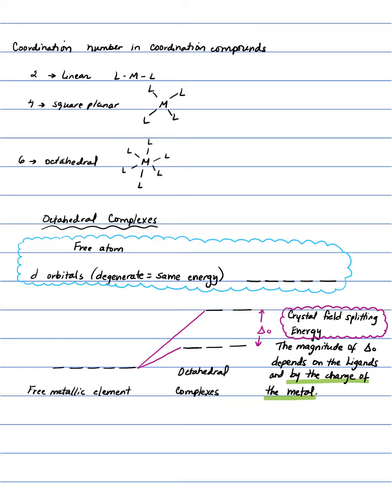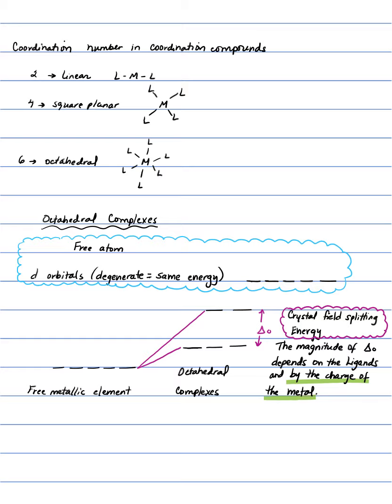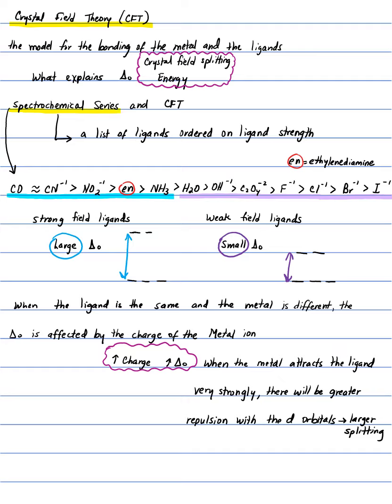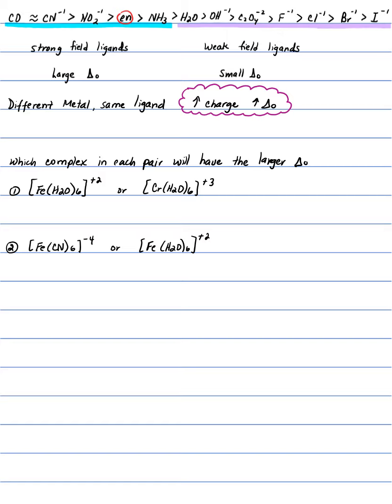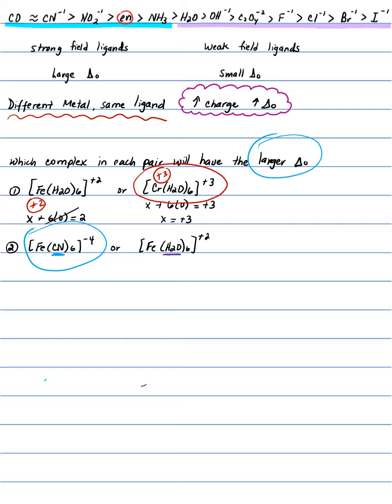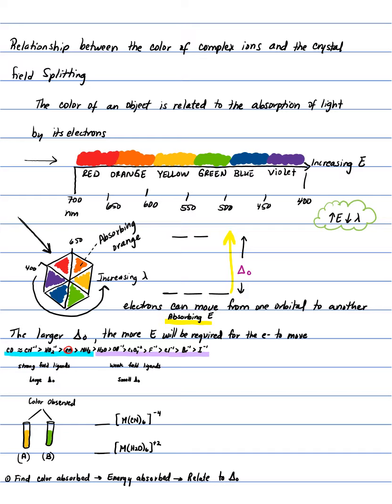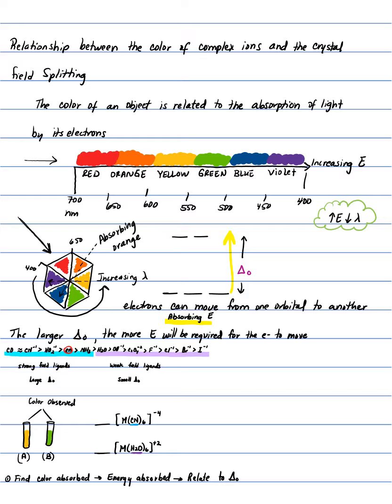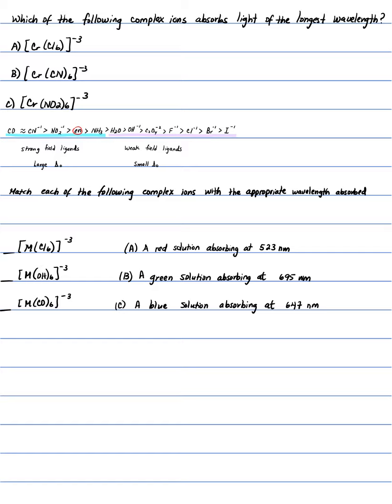Metals and Coordination Compounds 3